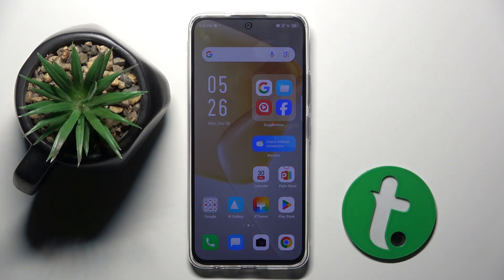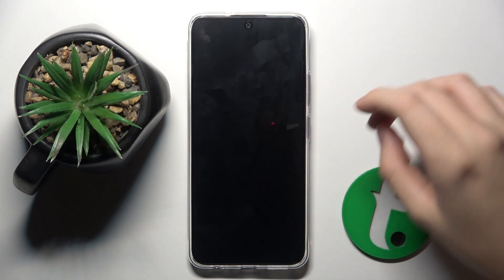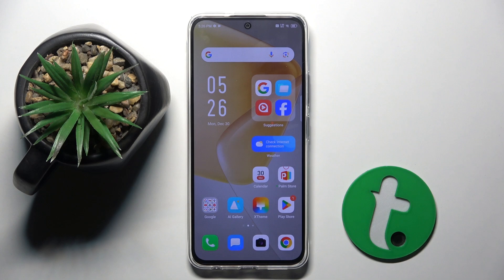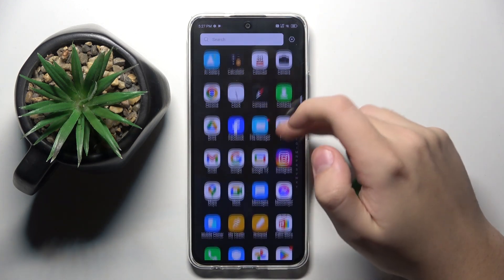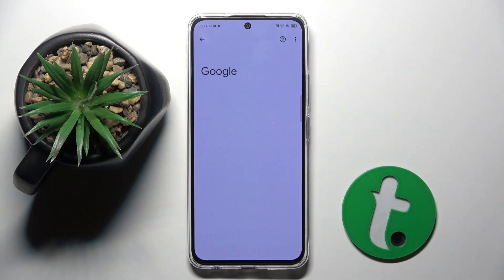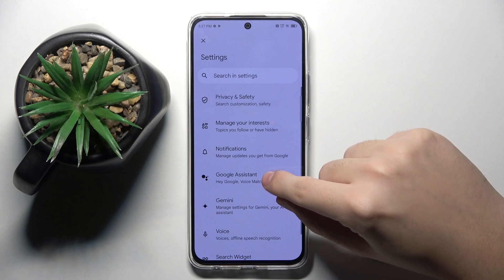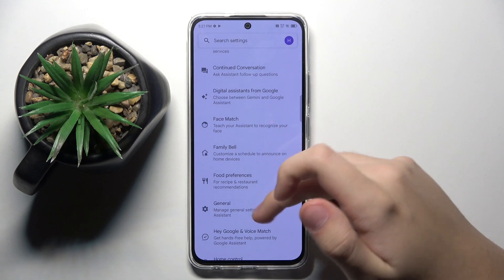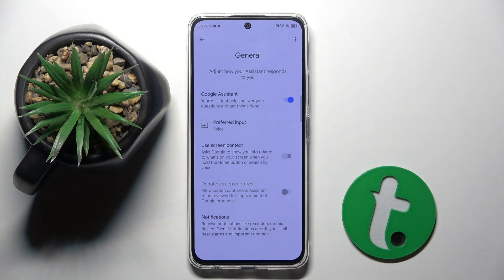INFINIX Hot 50 Pro - How to Enable Google Assistant - Activate Voice Commands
In this tutorial, we’ll show you how to enable Google Assistant on your INFINIX Hot 50 Pro. Google Assistant can help you perform tasks hands-free, from sending messages to controlling your smart home devices. Follow these simple steps to activate Google Assistant and start using voice commands for a more convenient smartphone experience.

How to enable Google Assistant on your INFINIX Hot 50 Pro
Step-by-step guide to setting up Google Assistant for voice commands
How to activate voice search and start using Google Assistant
Tips for personalizing Google Assistant to suit your needs
How to troubleshoot Google Assistant activation issues if needed